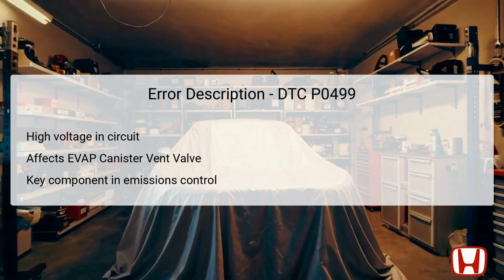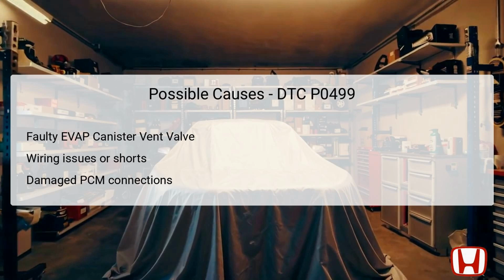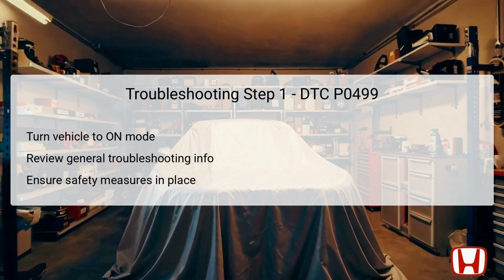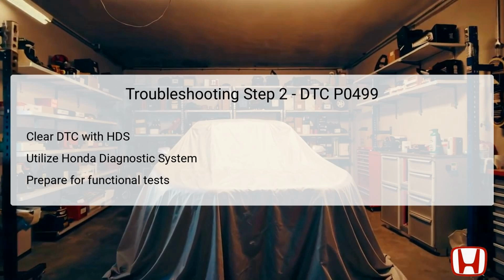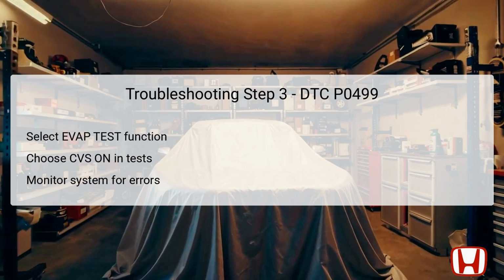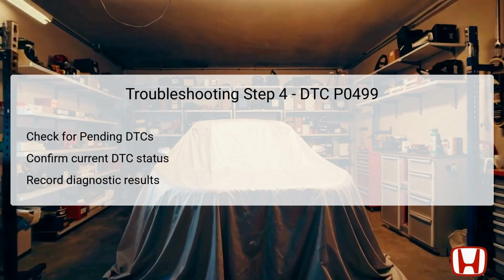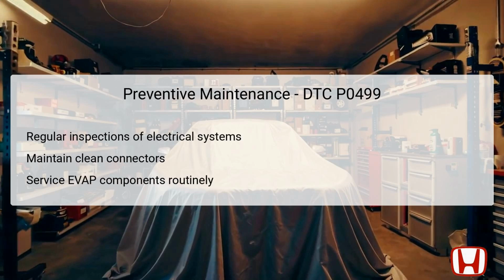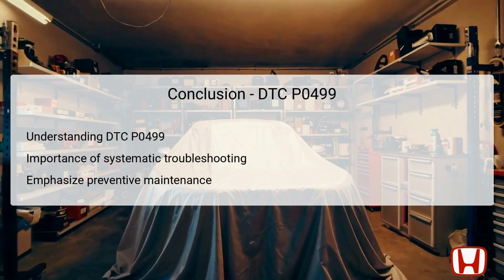DTC P0499: EVAP Canister Vent Shut Valve Circuit High Voltage - Honda Accord 2017-2023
Join the STEP Diagnostics early access list:
​ In this video, you will learn about DTC P0499, which indicates a high voltage issue in the EVAP Canister Vent Shut Valve circuit of Honda Accords from 2017 to 2023. We'll guide you through understanding the error, identifying potential causes, and implementing systematic troubleshooting steps to diagnose and repair the problem effectively. Additionally, we'll emphasize the importance of preventive maintenance to ensure your vehicle’s emissions system remains efficient.